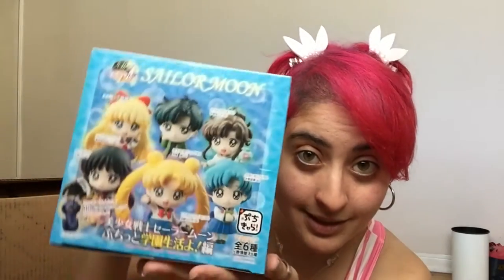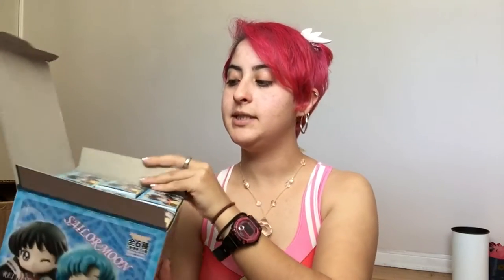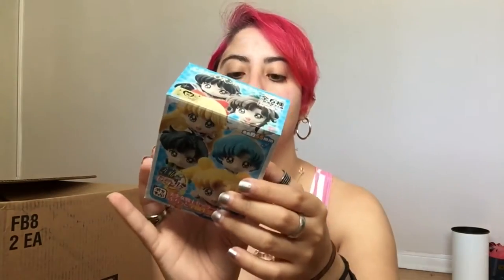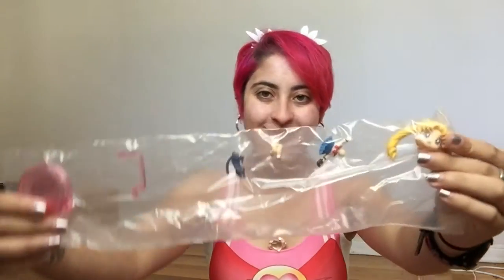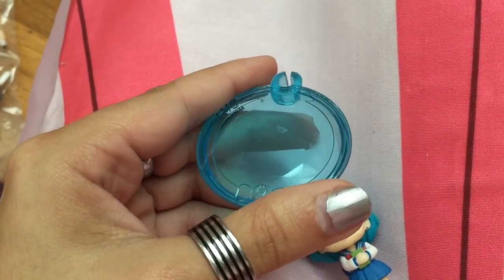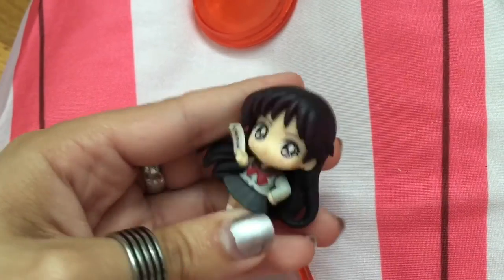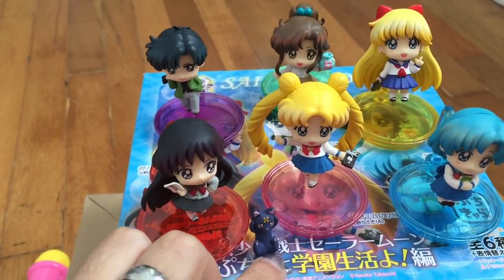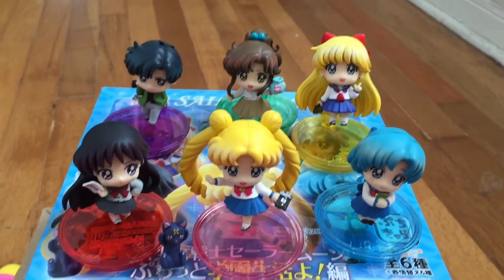Megahouse Petit Chara Set 3 Regular Sailor Moon Blind Box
Normally I don't get this many items delivered in one week! These are the regular blind box editions of set 3 from this Megahouse line of figures.